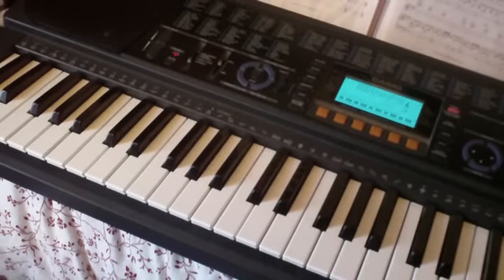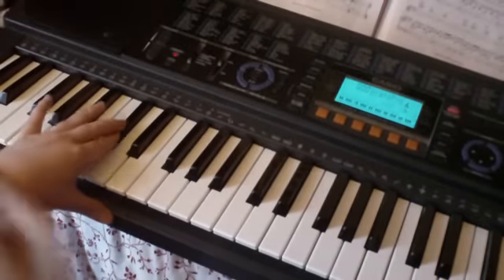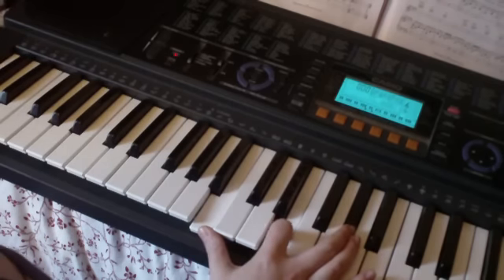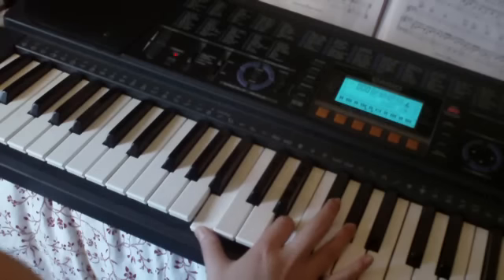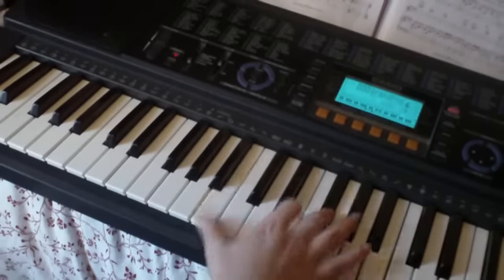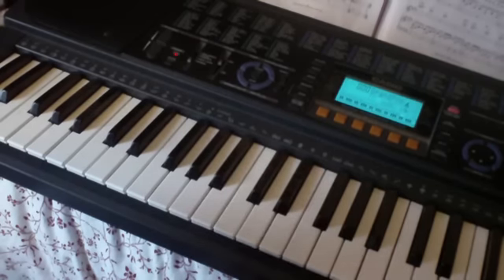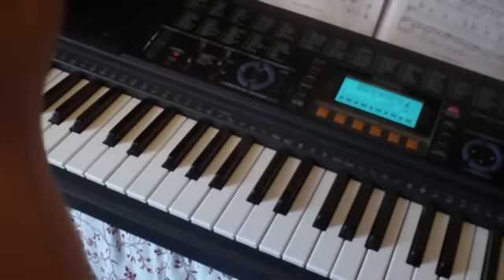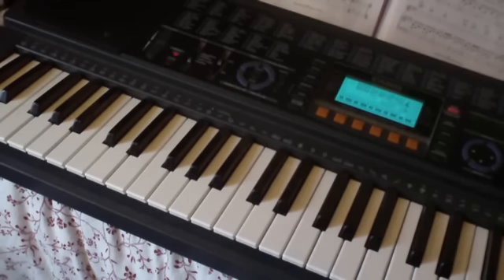Skinny Love (Birdy Version) Easy Piano Tutorial: Part 4- Middle Eight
Hey guys'n'gals, here's the next part of the Skinny Love tutorial for the Middle Eight section, there should only be one section left for the last chorus/ending, it would be posted now but my camera died! So I am charging it and will do the final tutorial tonight or tomorrow :) Hope it helps :) Jx